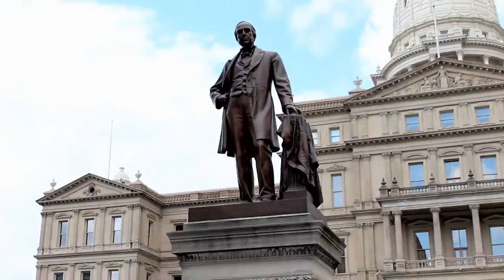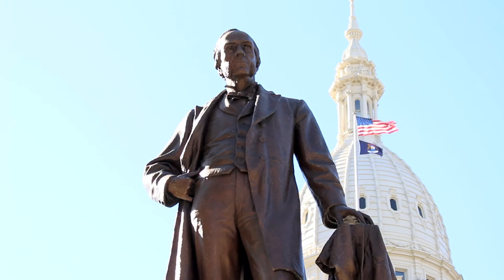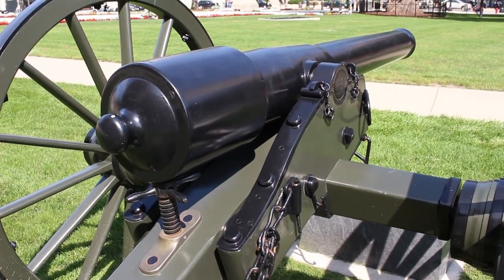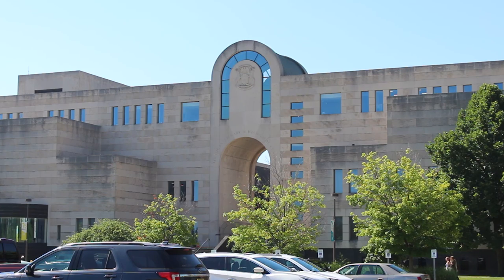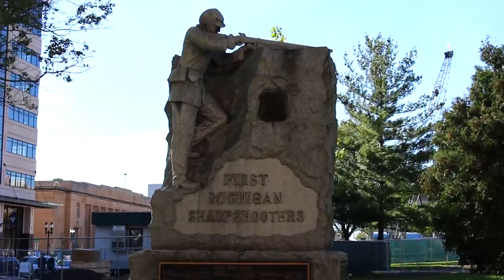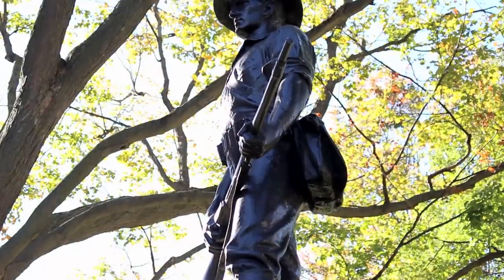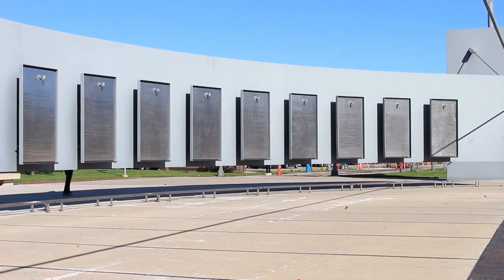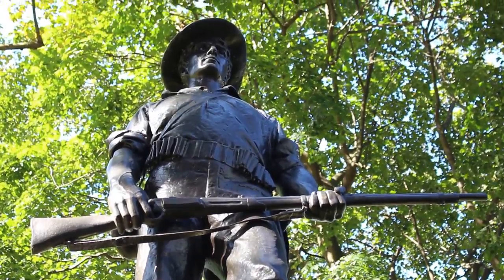Monuments & Memorials on the Capitol Complex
There are many monuments and memorials dedicated to veterans at the Capitol Complex located in Lansing. This video highlights them.